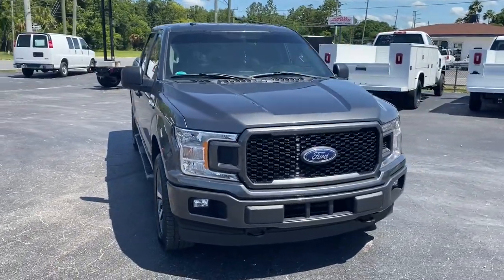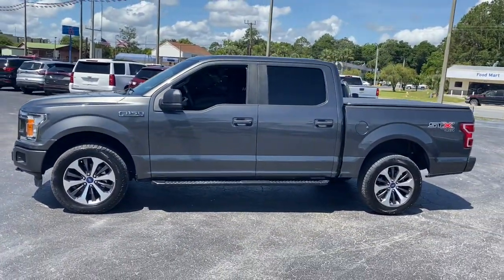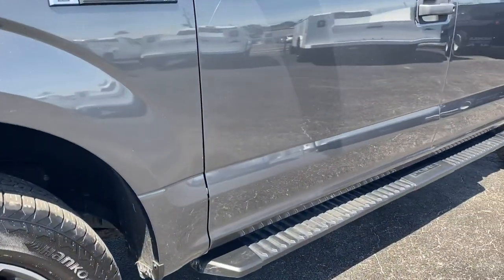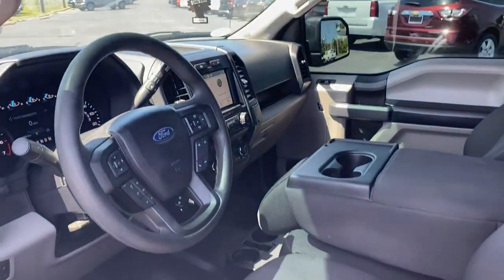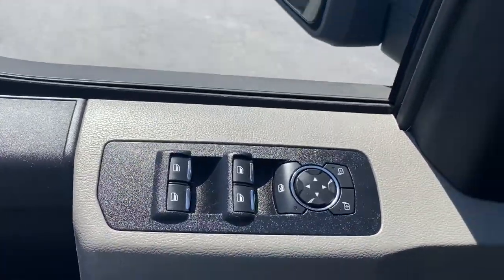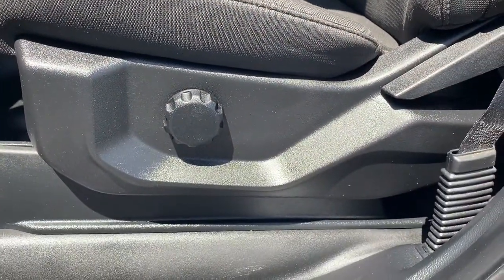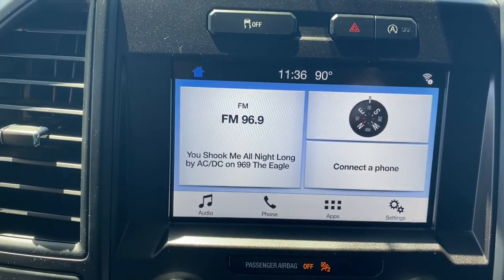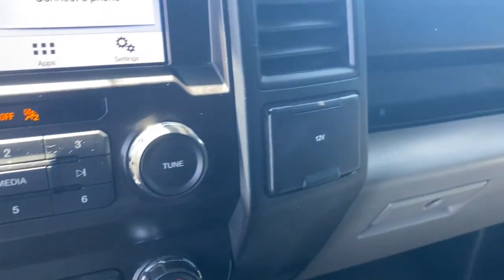2019 Ford F-150 Starke, Gainesville, Orange Park, Near Me, Lake City, FL KFA28756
( No Credit Check ) in less than 2 minutes STONE GRAY METALLIC GRAY Used 2019 Ford F-150 available in Starke, Florida at Duval Chevrolet. Servicing the Gainesville, Orange Park, Lake City, FL area.

Duval Chevrolet
1901 North Temple Ave

Stone Gray Metallic 2019 Ford F-150 XL 4WD 10-Speed Automatic 2.7L V6 EcoBoost 4WD.Recent Arrival! Odometer is 7272 miles below market average!